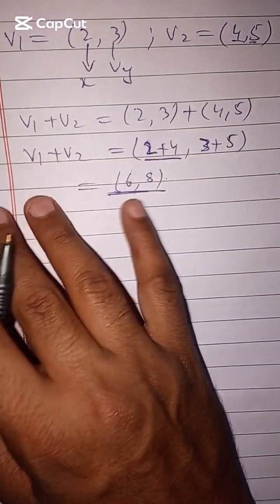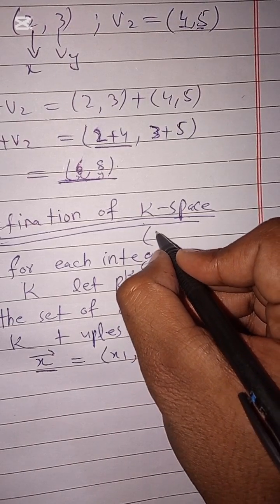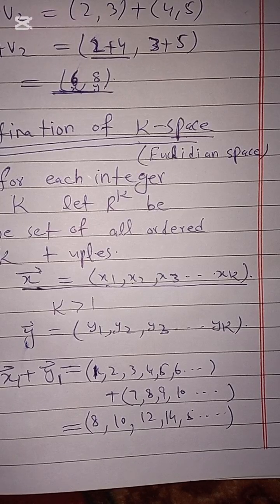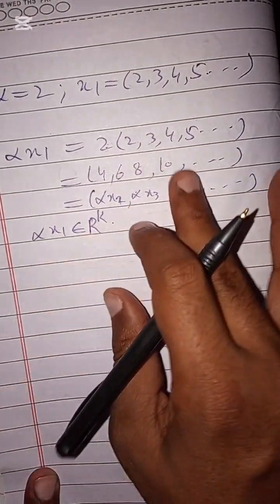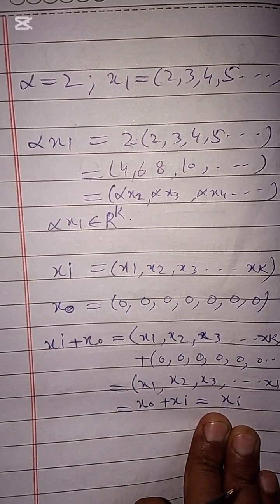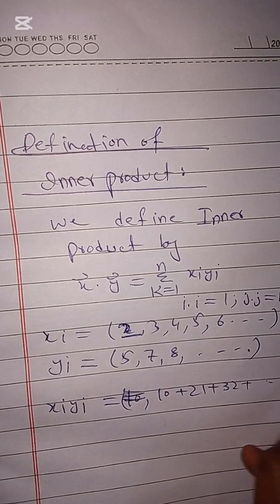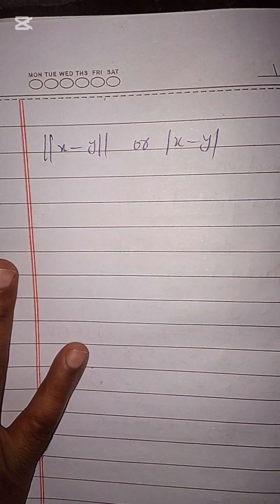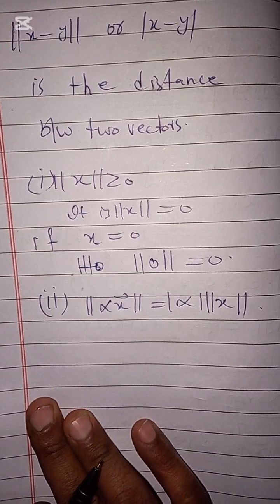K space of metric|Norm of a metric space|Inner product space of a metric|Real Analysis lectures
Assalamualaikum!

I'm Danyal, a seasoned mathematics educator with:

- 9 years of international teaching experience
- B.A. Education Teaching Diploma
- BS Mathematics Honors degree
- 7 years of part-time lecturing experience in 5 government universities in Pakistan
- 5 years of teaching mathematics in government high schools
- Experience working in 15+ government-certified schools, academies, and private institutions
- Online teaching experience with Spork School, Texas, and Monash University, Australia

Join me for online math classes on Kwork!
- Free demo classes
- Affordable rates: $10 per lecture
- Topics: Trigonometry, Real Analysis, Complex Analysis, and more